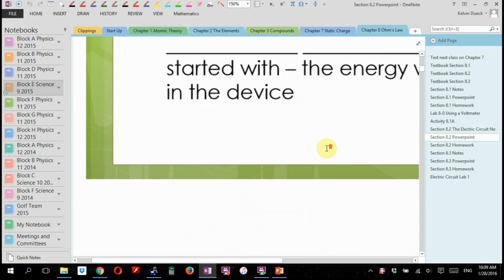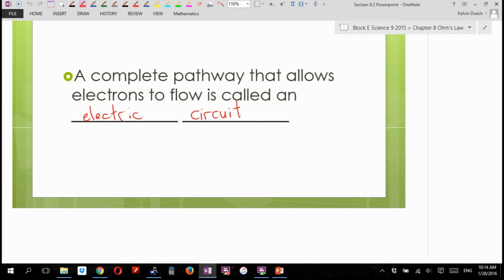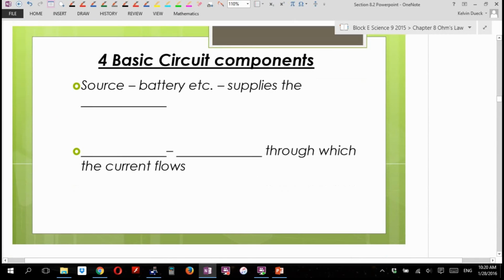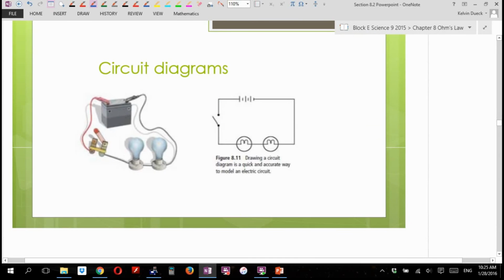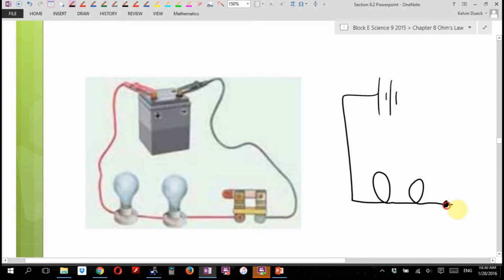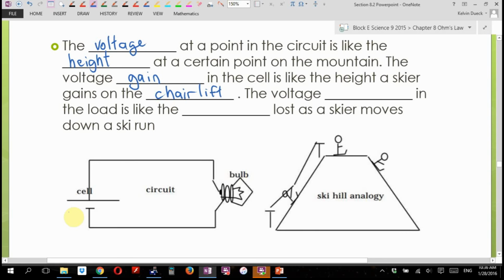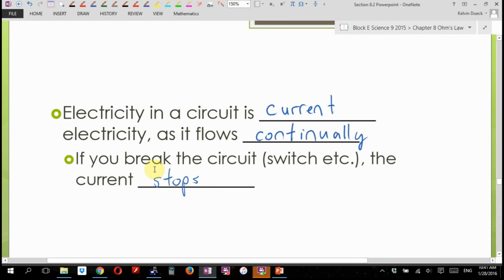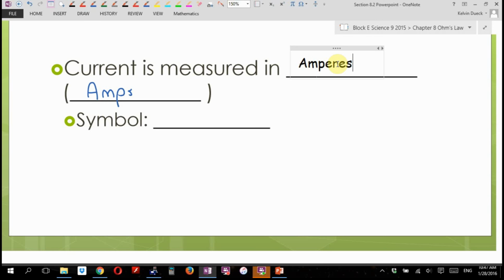Science 9 Section 8.2 Part 1